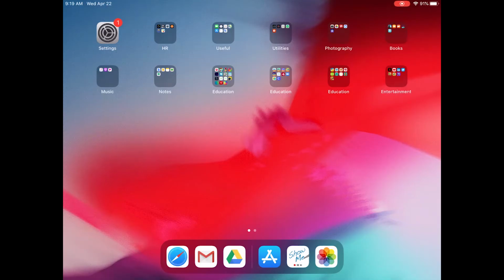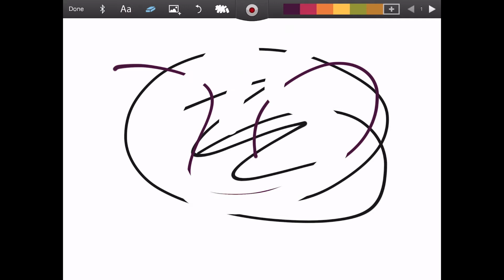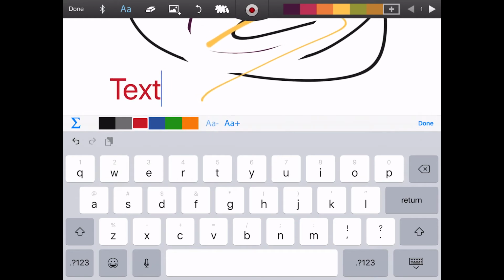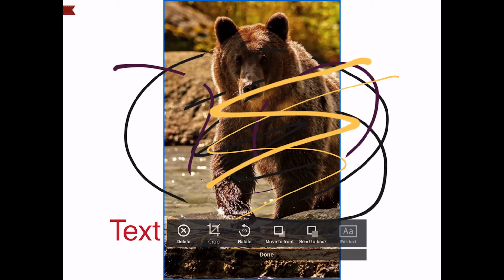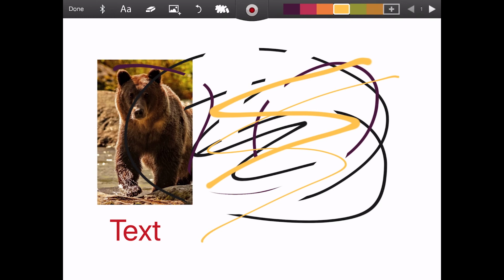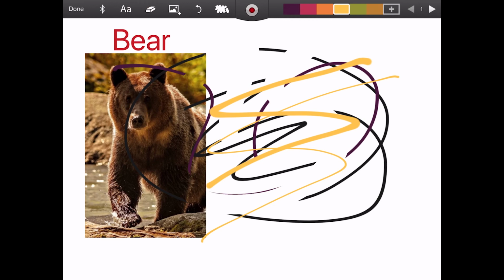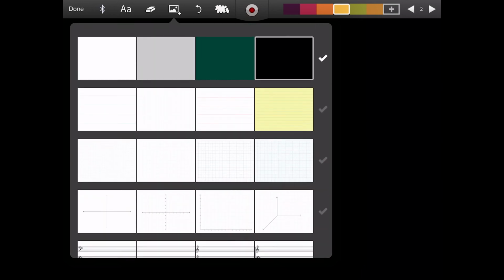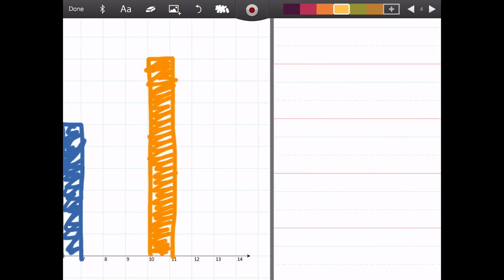Digital whiteboard for distance learning lessons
Today we learn how to turn your iPad into a digital whiteboard that you can use to write on, use text, images, and even change the backgrounds with pre-made boards to streamline whiteboard lessons for distance learning.